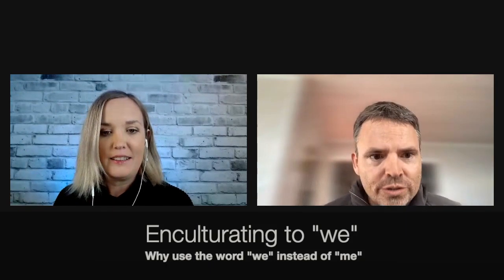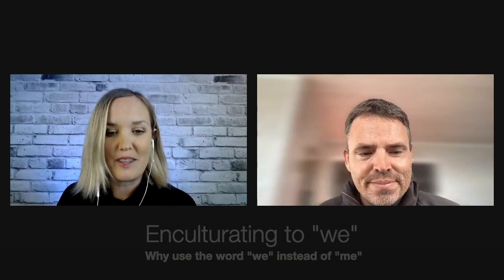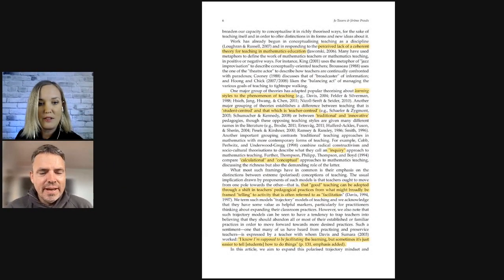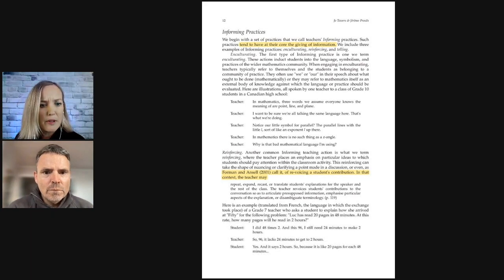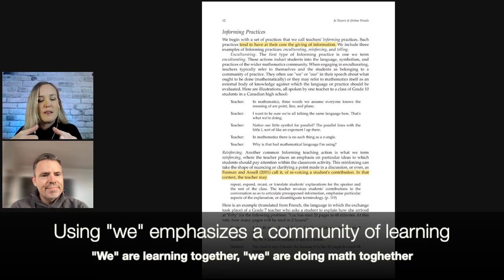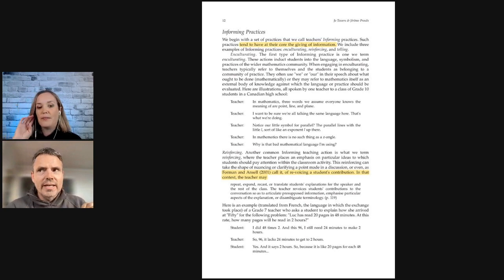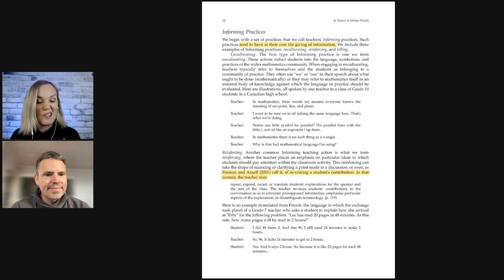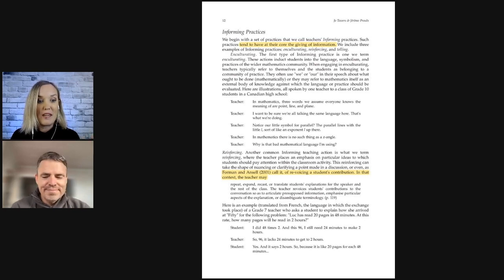"We" instead of "me" in a math classroom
This is a part 2 on the 'teaching moves' article! You'll learn why teachers and parents can start using "we" and "our" instead of "me" or "you".

Towers, J., & Proulx, J. (2013). An enactivist perspective on teaching mathematics: reconceptualising and expanding teaching actions. Mathematics Teacher Education and Development, 15(1), 5-28.

1:34 - What is 'enculturating'
1:58 - Why it's important to use "we"
2:56 - When adults start using "we", so do kids